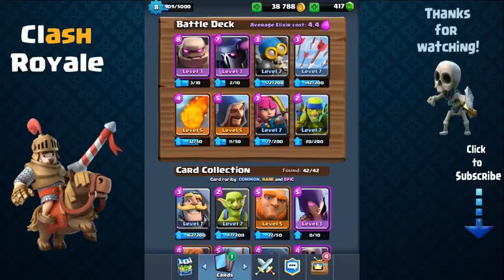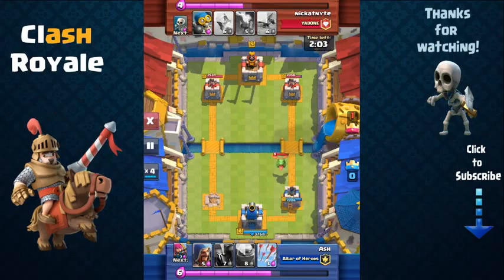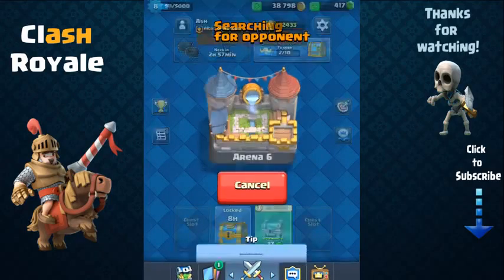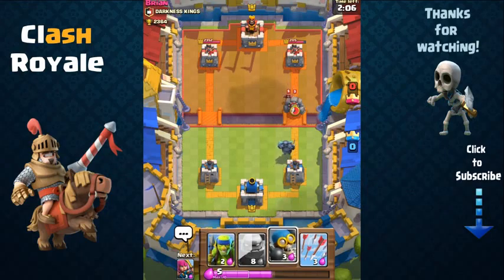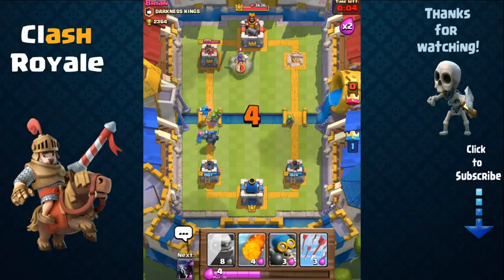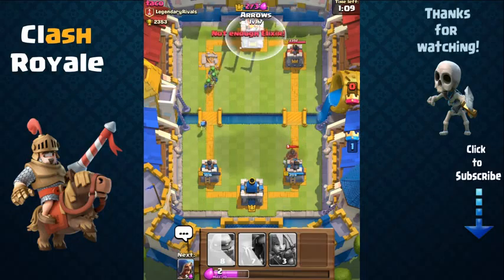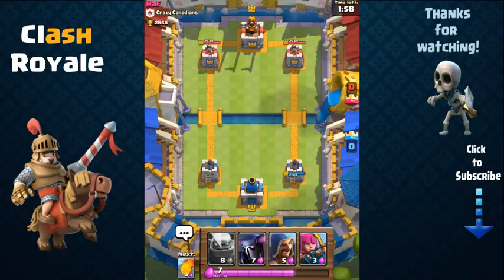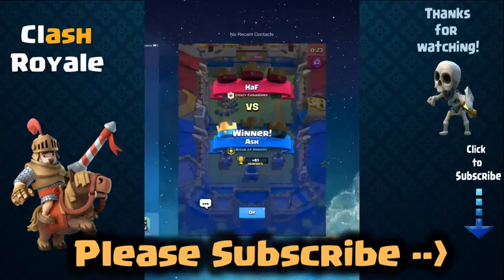Clash Royale GoWiPe Deck and Strategy Strongest Clash Royale Deck